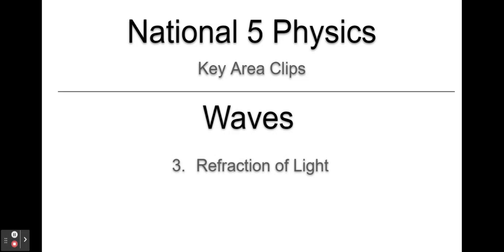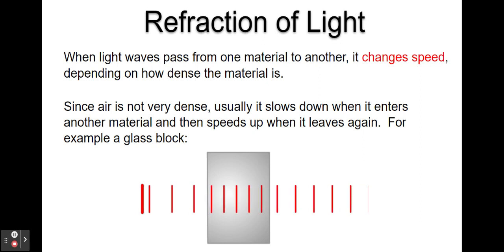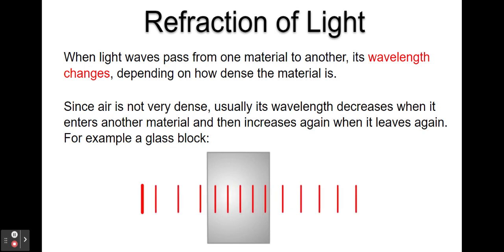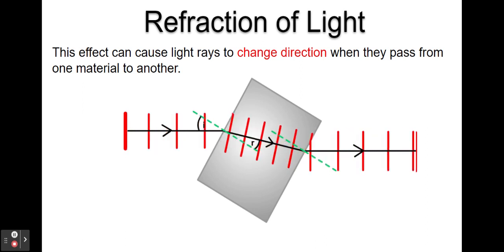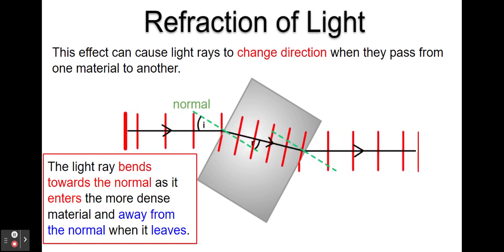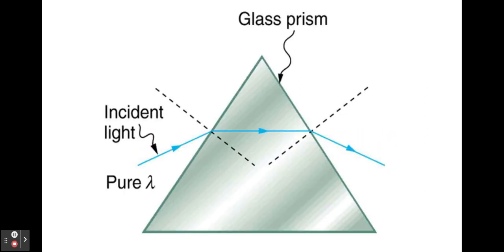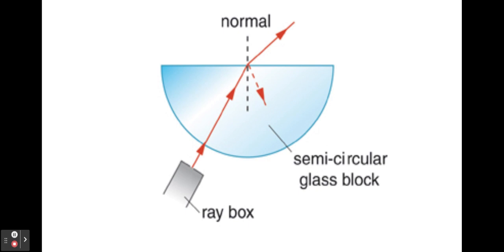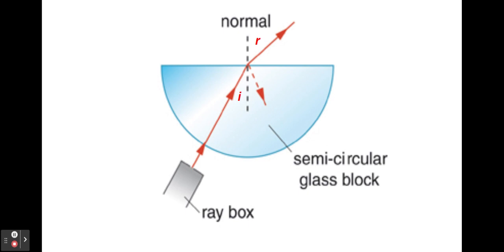Key Area Clips - Nat 5 Physics - Waves 3 - Refraction of Light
In this video, we revise the third Key Area of the National 5 Physics Waves unit:  Refraction of Light.

If you would like to practice some questions on this topic, please watch the Key Area Questions video